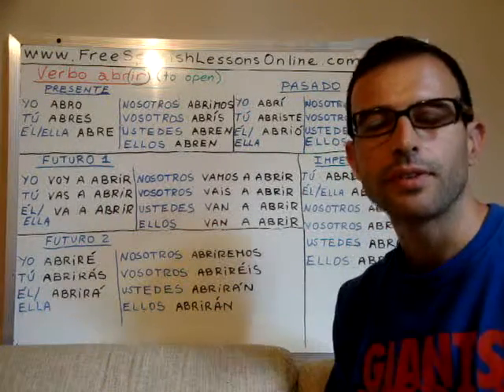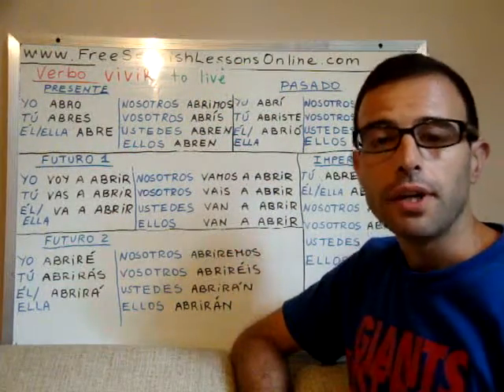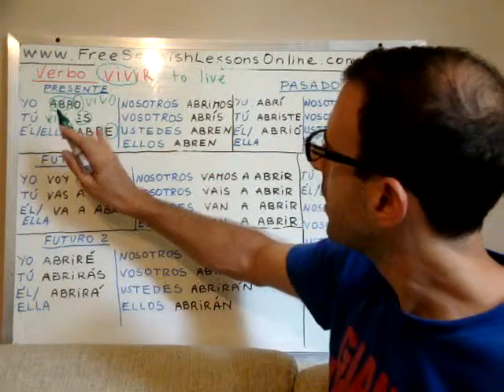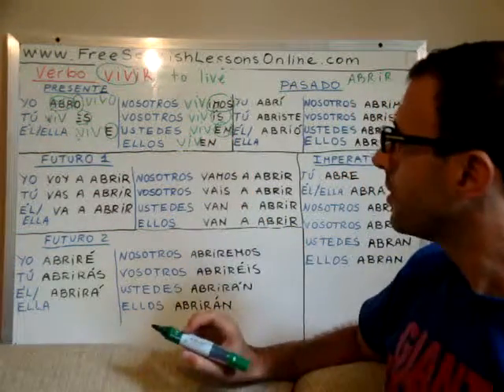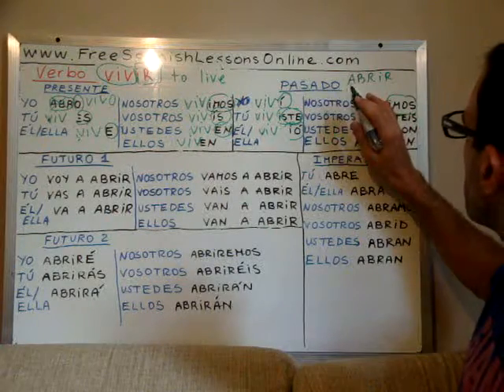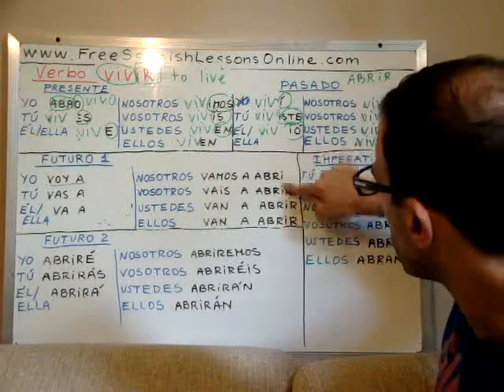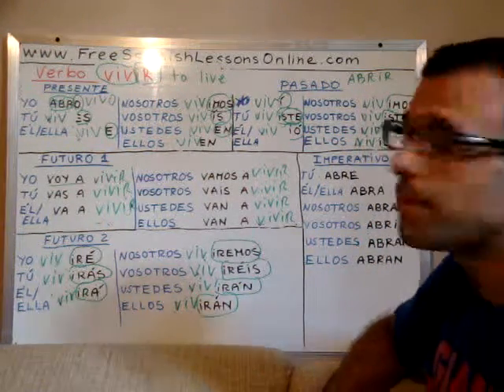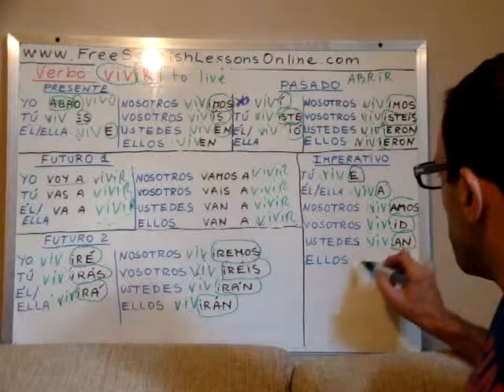Free Spanish Lessons 102 - Spanish tenses-Regular verbs than end in IR (VIVIR)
Spanish lesson #102 (Spanish Free Lessons Online): In this lesson I will show you how we conjugate verbs in Past, Present, Future and Imperative. But since Spanish has three different groups of verbs (that end in AR, that end in ER and that end in IR), as we have seen in a previous class, today I will show you how these are conjugated for the group of verbs that end in -IR. As an example we'll practice first with the regular verb "vivir" (to live).